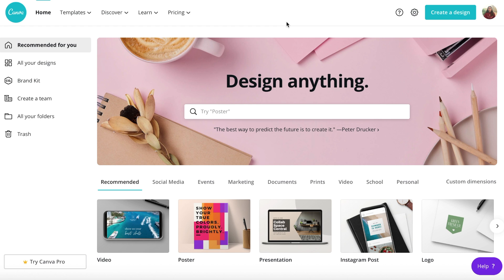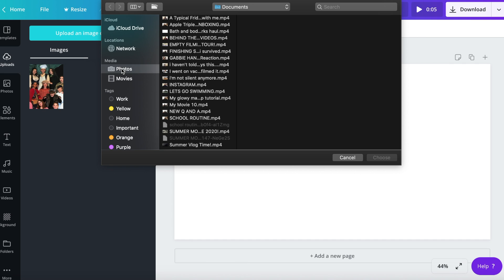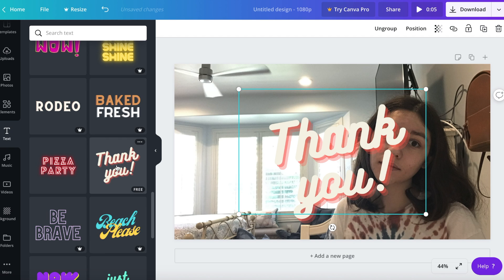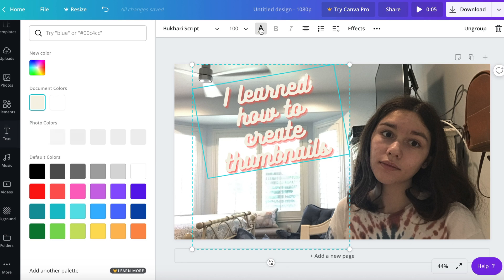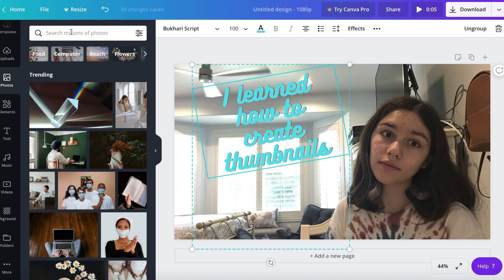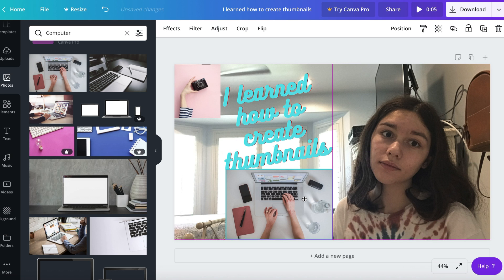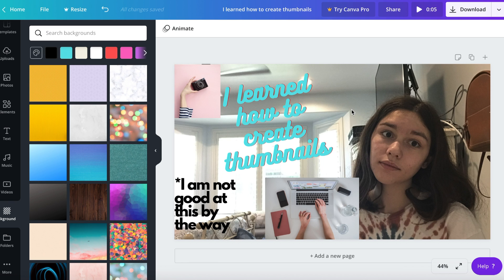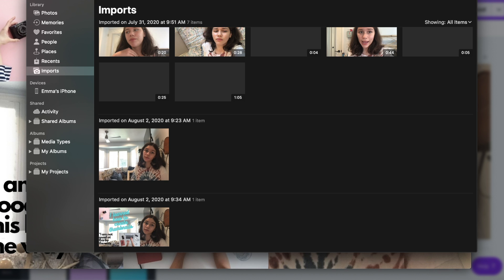YOUTUBE THUMBNAILS + HOW TO CREATE THEM!!!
Hey viewers! I thought since I have learned how to make mediocre thumbnails for my videos, I thought I would show you how I create them with my little knowledge of it. I will give myself some credit for learning how to make them on my own but as a say multiple times in the video, I am not a professional at it but I do the best I can do for them. Anyways, I hope all of you have a good day!